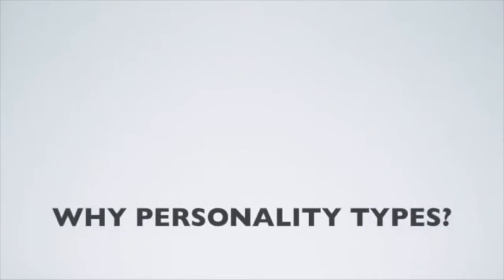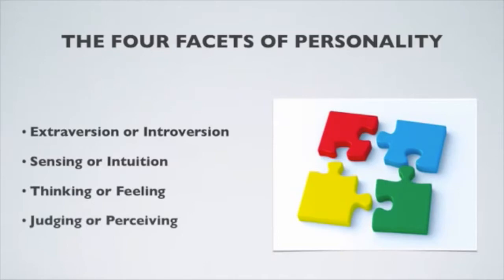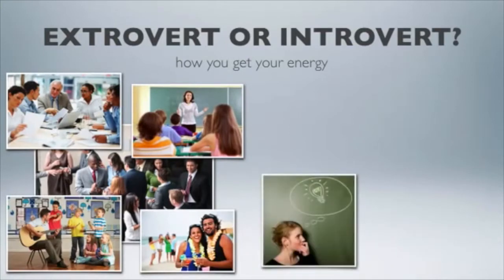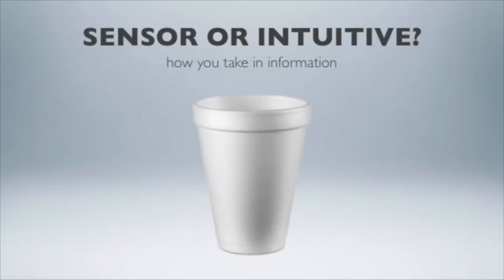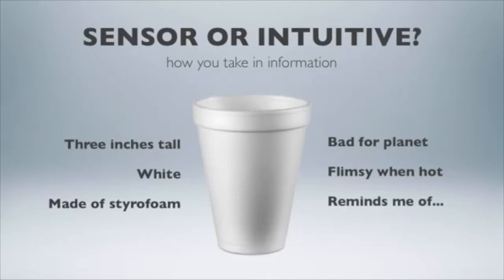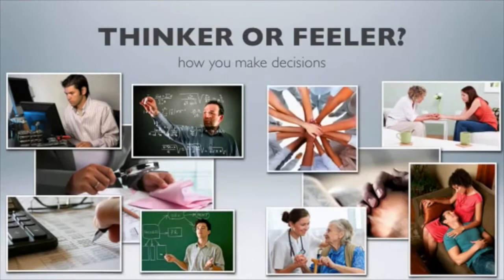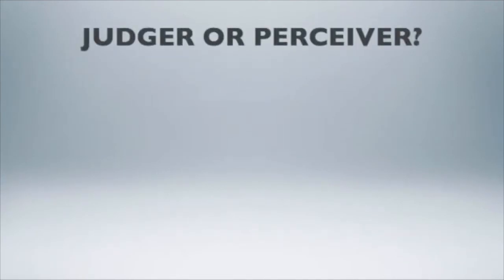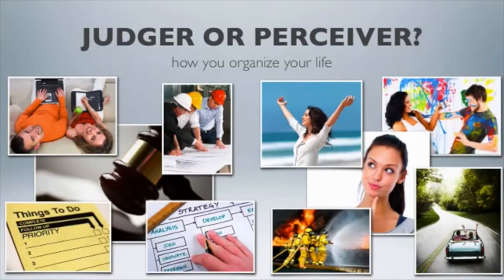We all are not similar (MBTI presentation)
It is important to know why we are different. This shows how extreme we can be in our home or at working place or in the field depending on the 16 types and qualities in between.